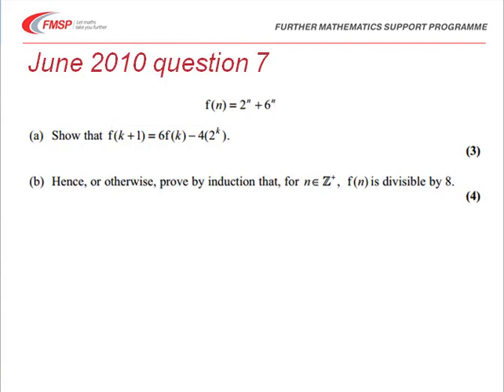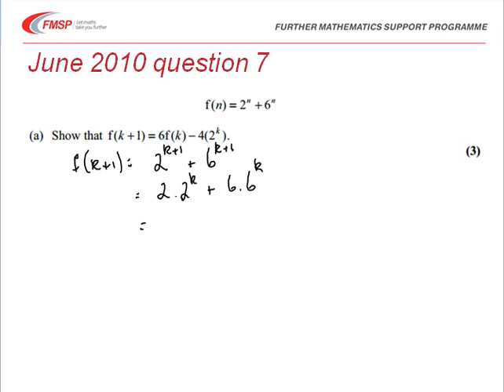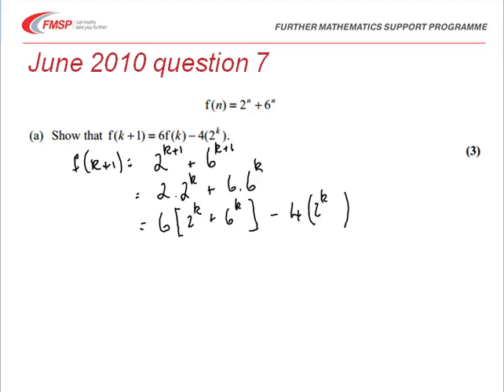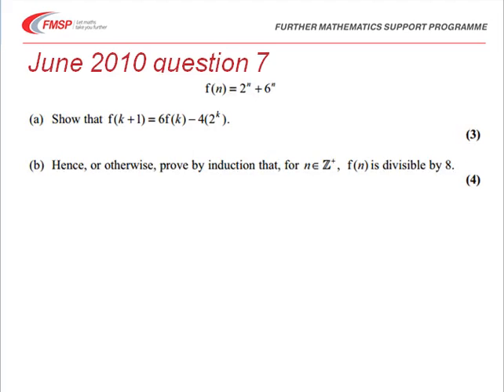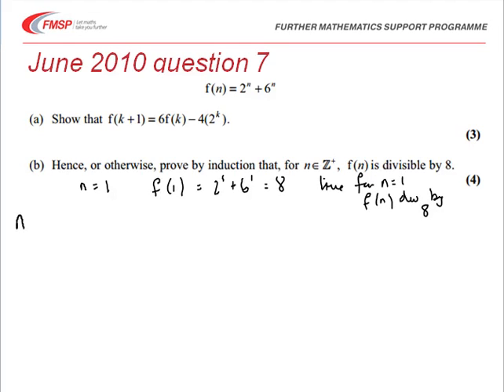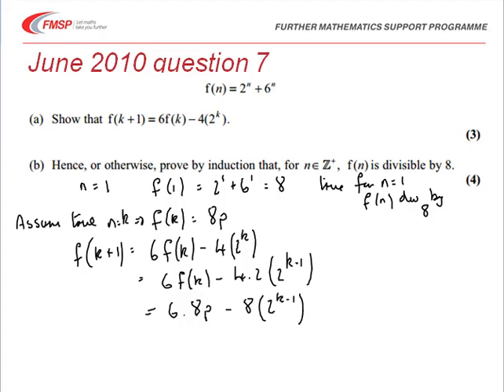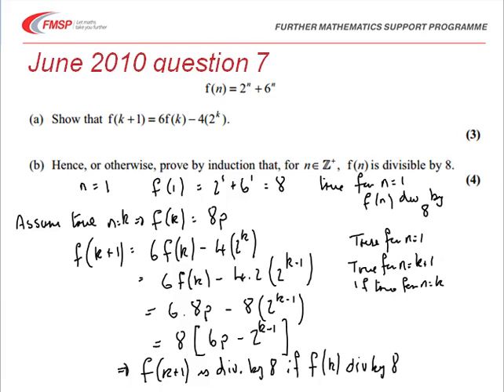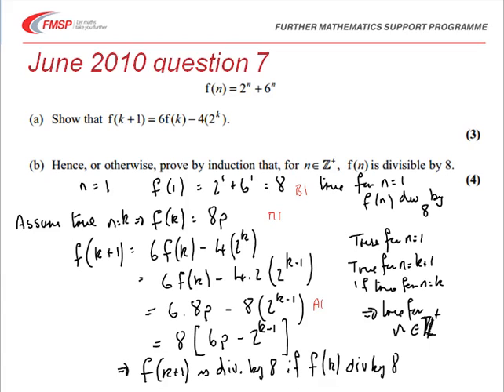FMSP Revision: Edexcel FP1 June 2010 qn 7 - Proof by induction